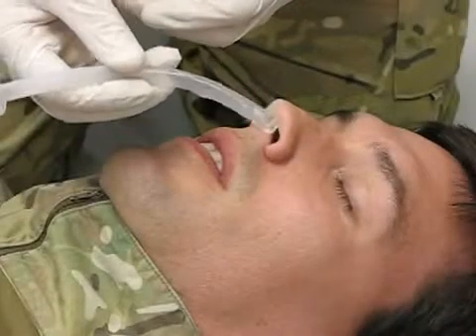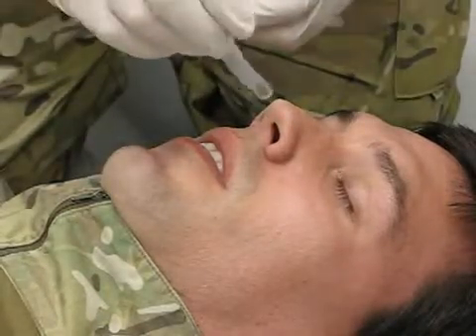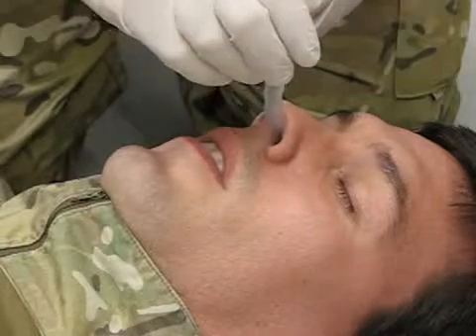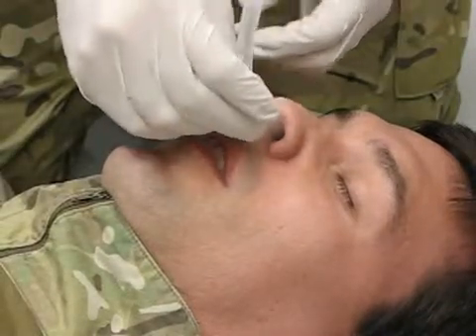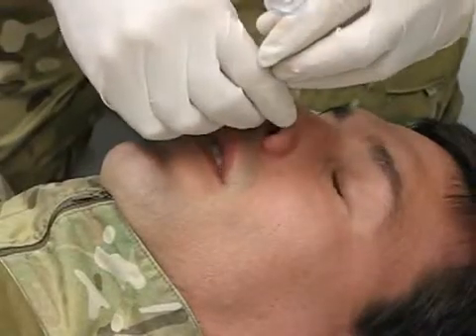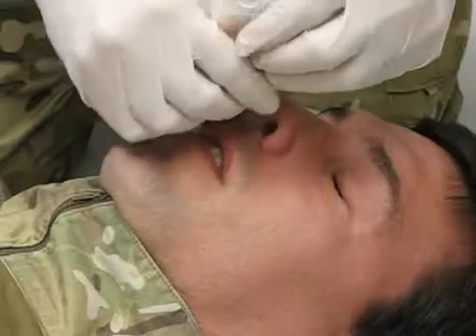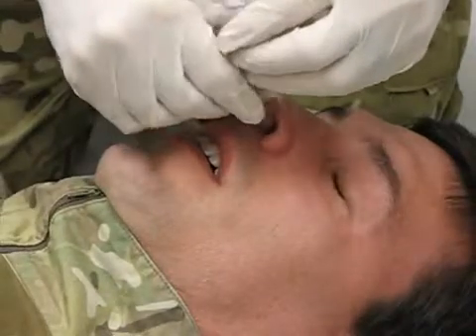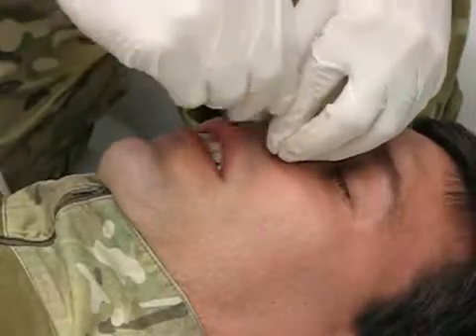Video Educativo S9B Canulas nasofaringeas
Soporte Básico de la Vía Aérea, colocación de cánula nasofaringea